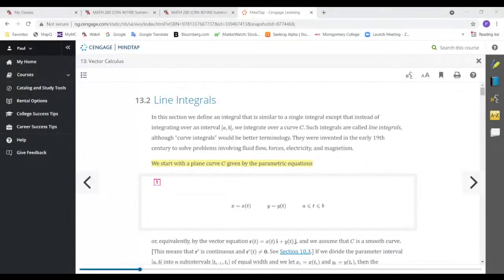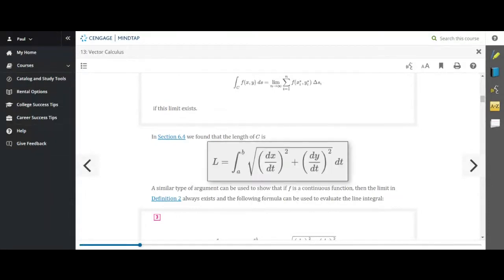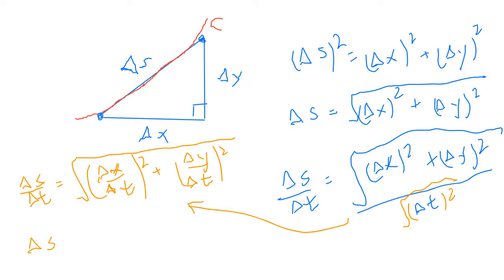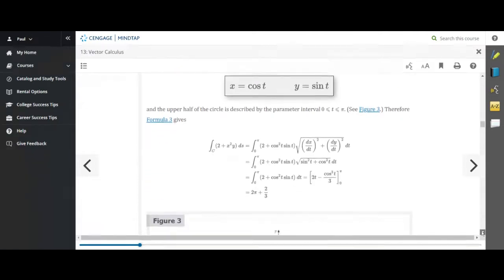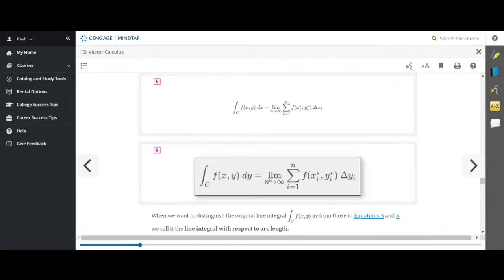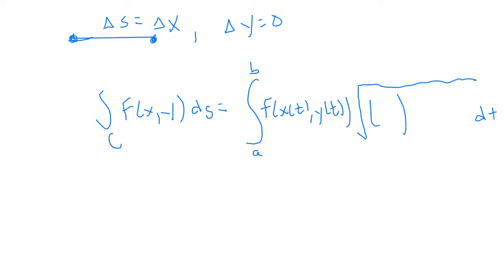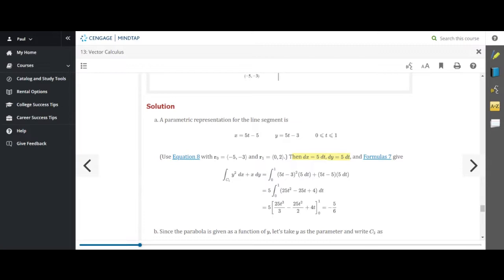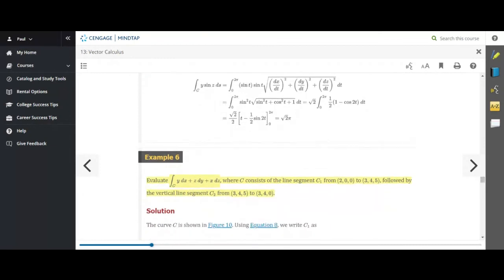MATH 280 CRN 40199 Section 13 2 Examples' Summer 2021